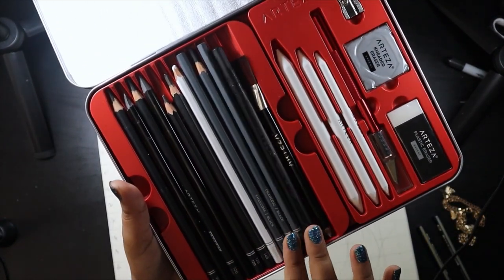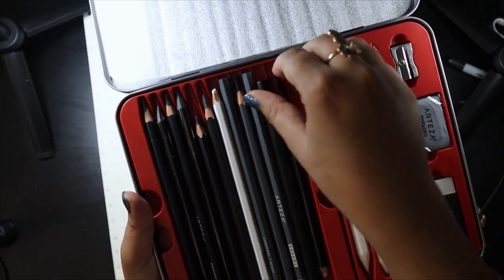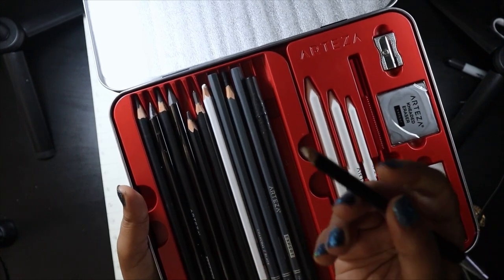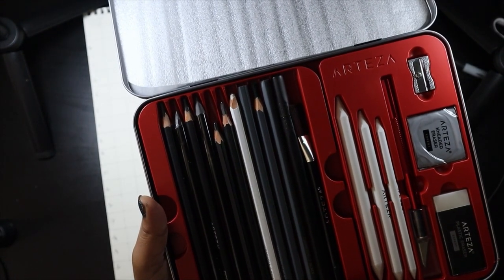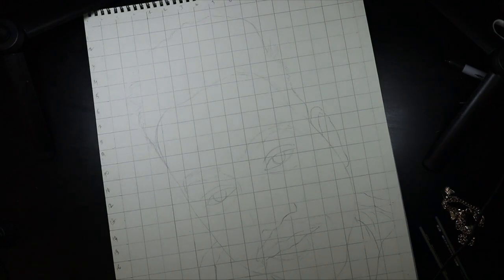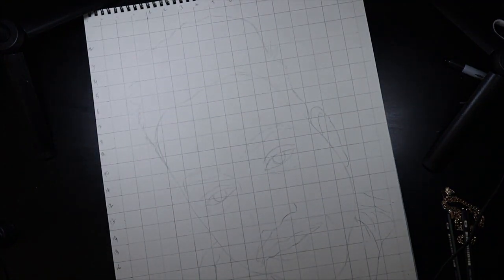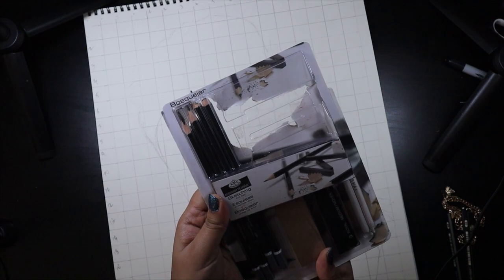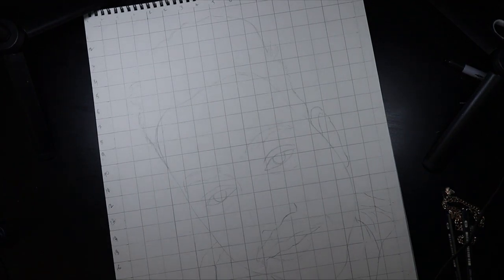Pencil portrait sketching tutorial for beginners | How to sketch a portrait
SatSukhArt presents:

This video talks intends to teach pencil portrait sketching tutorial for beginners
Today, we'll learn how to make a portrait sketch for beginners. This video tutorial intends to take you through a step-by-step guide to draw portrait sketch from scratch using pencils. Learn how to draw faces step by step from scratch. In this twelfth video from SatSukhArt, I'm going to take you thru steps to draw Realistic Face (facial details) using graphite pencils.
Most of the beginners struggle with Nose, Lips and Skin tones in a portrait drawing  and therefore I've broken this process down in a very simplistic way so that you can learn as much as you can from the tutorial.

I would love to see if I can help you out!

We are going thru torrid times with pandemic and other global issues as of today, but God Almighty's grace we'll leave all the pains behind this Christmas season. Amen!

I promise I will take out time to respond to your queries. Also please feel free to post your comments if you like the painting. Also, let me know what future tutorials you would like to see. Thanks for all your support!

Stay Safe, Stay calm - it's holiday time so have fun with painting!

SatSukh, SatSukhArt, SatSukh Life, SatSukh vlog, Satsukhvlog